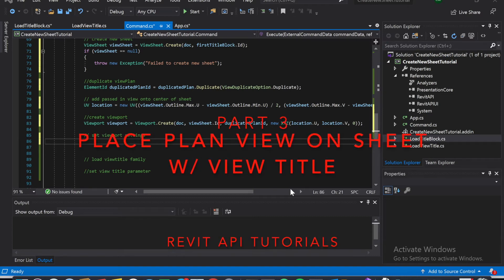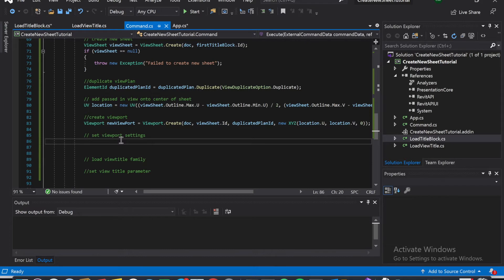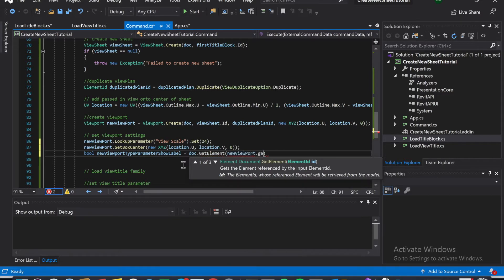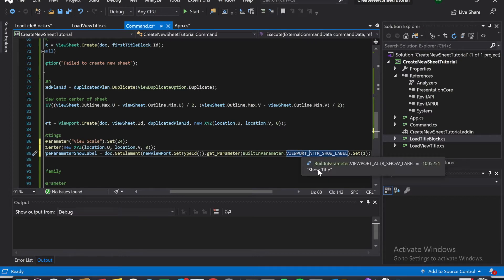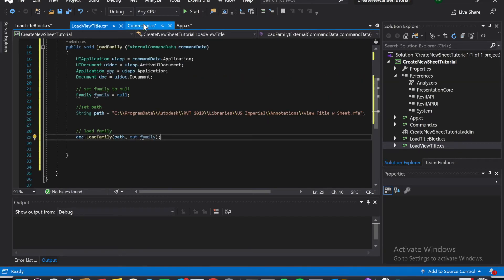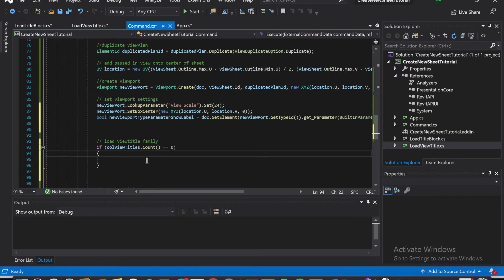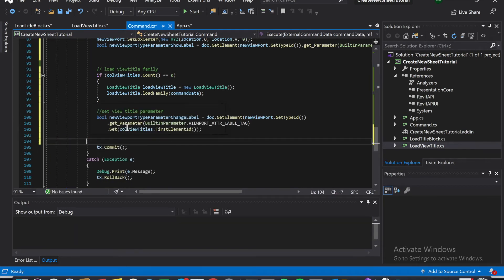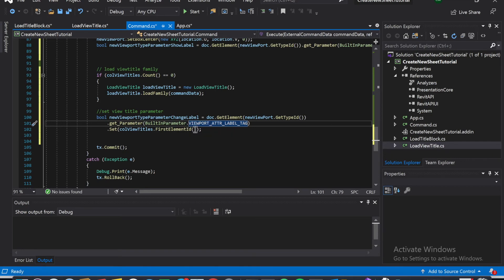Revit API - Create New Sheet, View, & View Title - Part 3